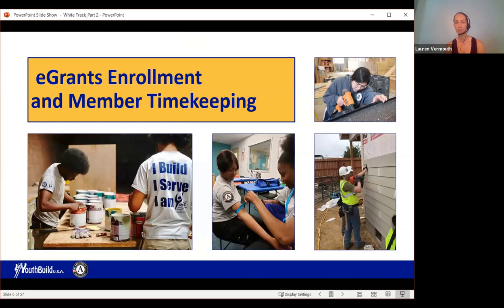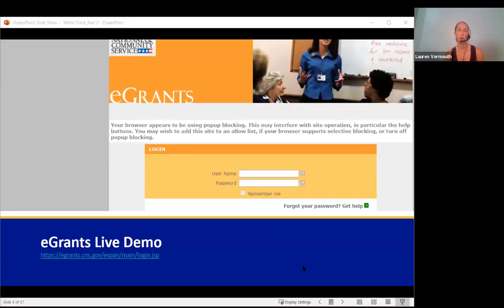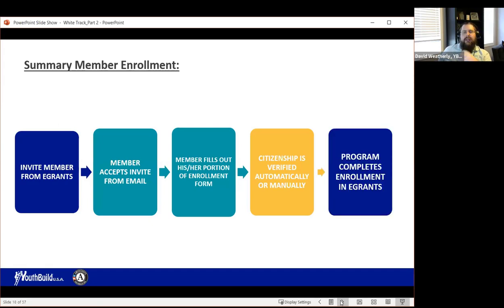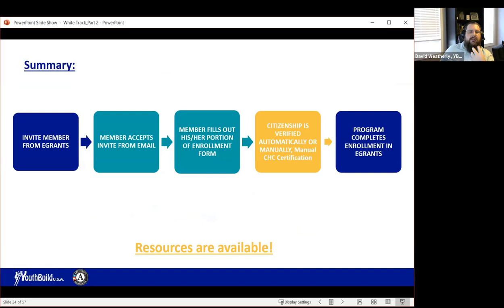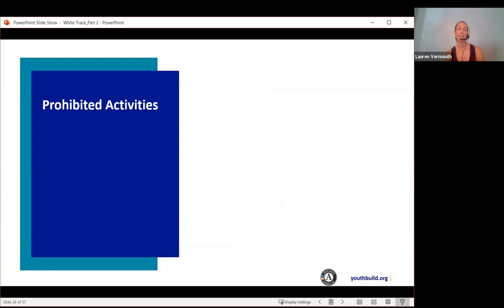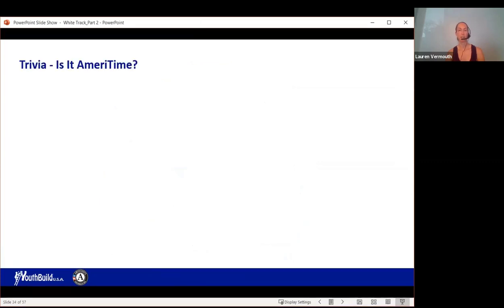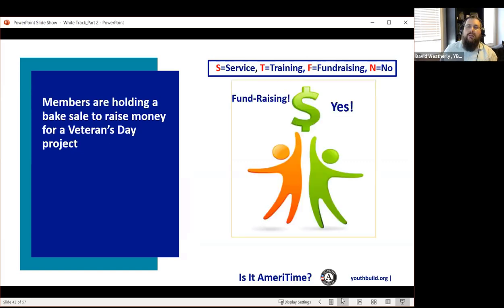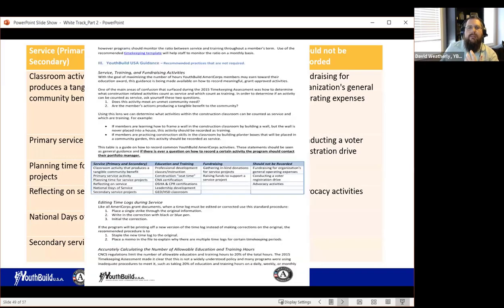eGrants Enrollment and Timekeeping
This pre-conference session covers eGrants,the online portal for member and grant management overseen by CNCS and Timekeeping. We reviewed the actions programs need to take in eGrants to enroll members, including a live demo. Additionally, we reviewed the key tenants of AmeriCorps Timekeeping. Key to protecting the investment during service is a strong timekeeping system.